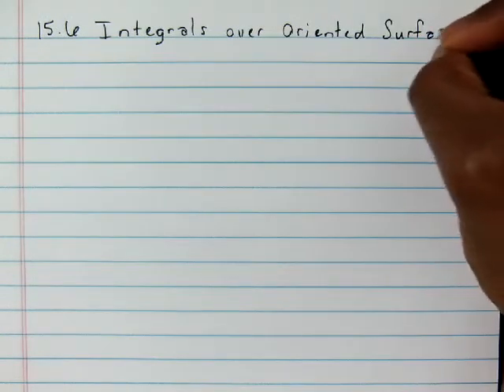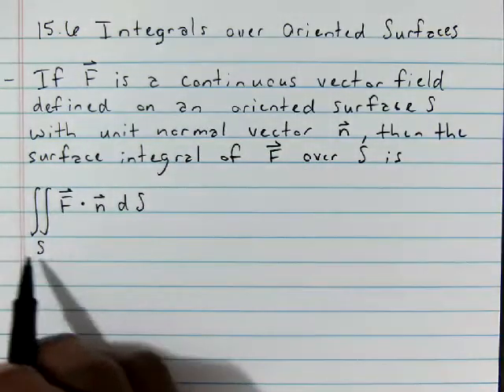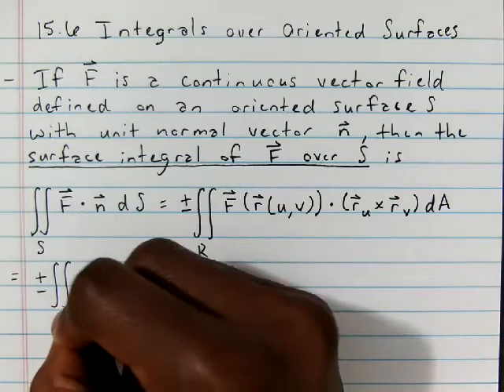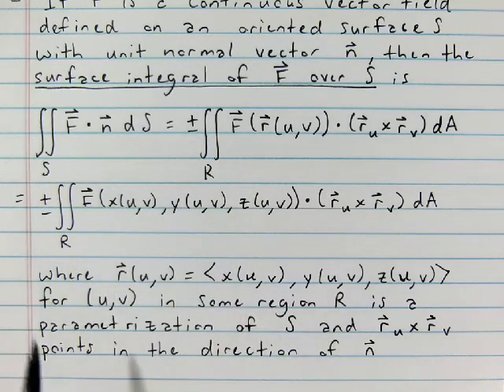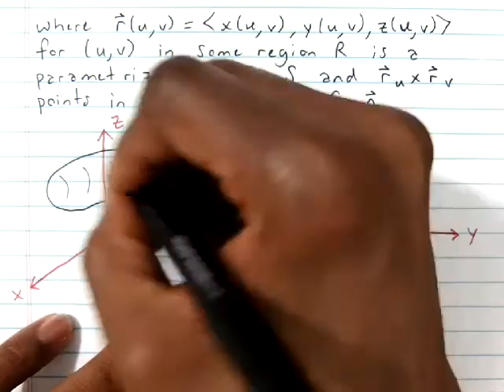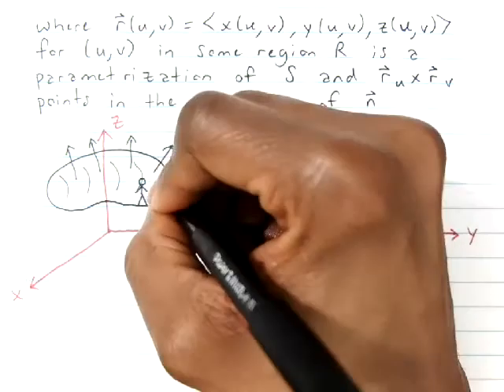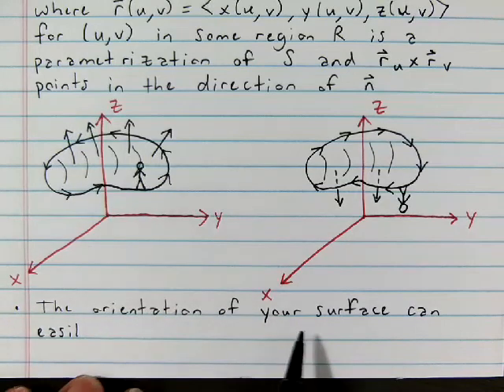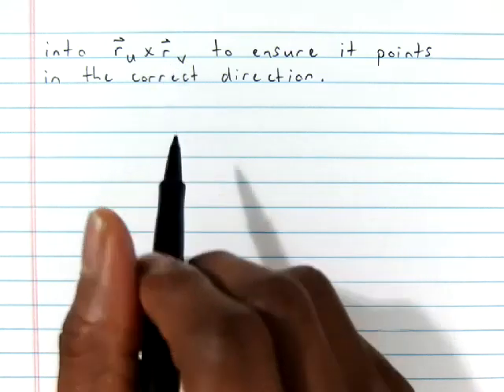15.6 Integrals over Oriented Surfaces